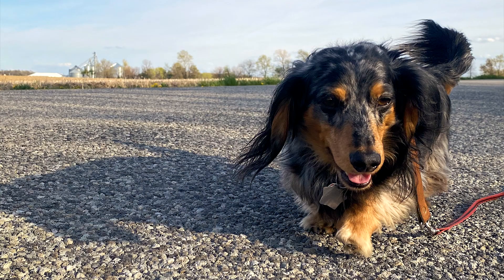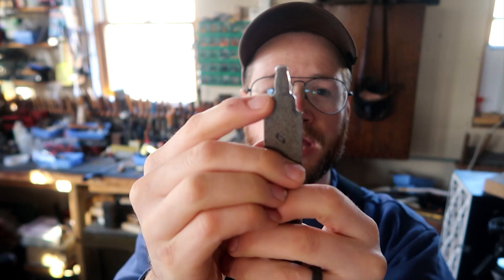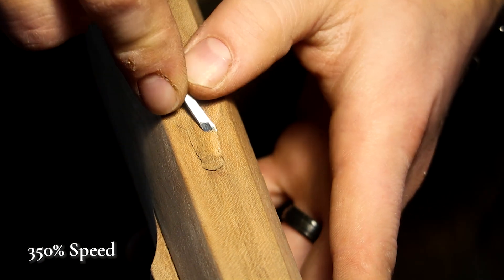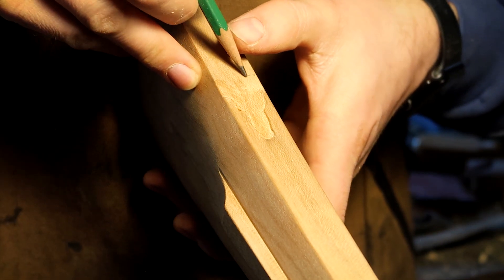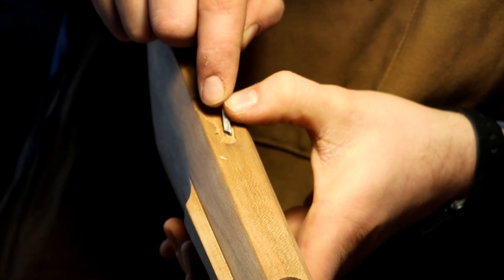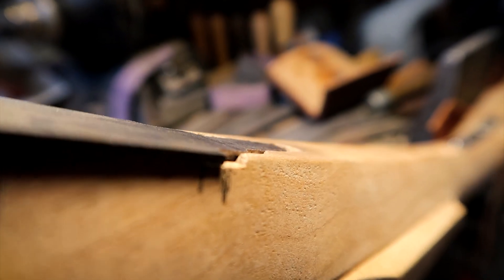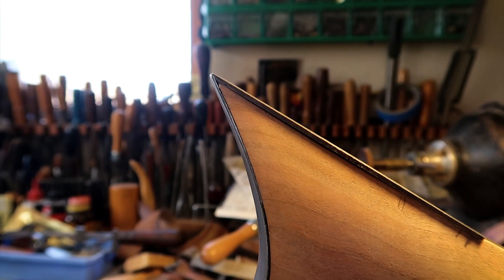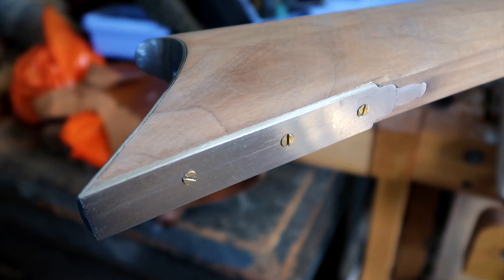How to make a custom Toe Plate for Kibler's Southern Mountain Kit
Toe plates are common on these southern flintlocks. The sharp lines and thin book can lead to some cracks and breaks, naturally the toe plate evolved to be another place for artistic expression.

I modeled mine off of a top down view of my dachshund, Badger. While it's not done yet, I'm working on engraving some lines to make the plate look more like my dog. Below, you can see a sketch of the dog in tape on the stock, and on the right, the inlet plate.

This was a fun project, and gave me some more learning opportunities than assembling a plain Kibler would have. If you've not tried these kits, I really recommend it. Someone like me would have to wait years to afford a rifle this nice without Kibler's kits.

TIMESTAMPS

0:00 Inspiration
0:23 Traditional Toe Plates
1:07 Designing the Toe Plate
3:16 Inletting Layout
3:50 Inletting Tools
4:27 Inletting
10:58 Feedback
11:48 Fitting difficulties and how to fix them
15:26 Mounting the Plate
17:33 Fit and Finish